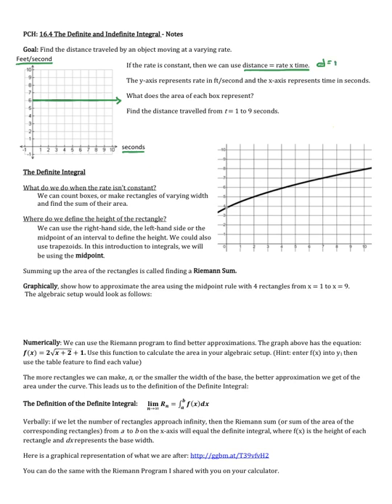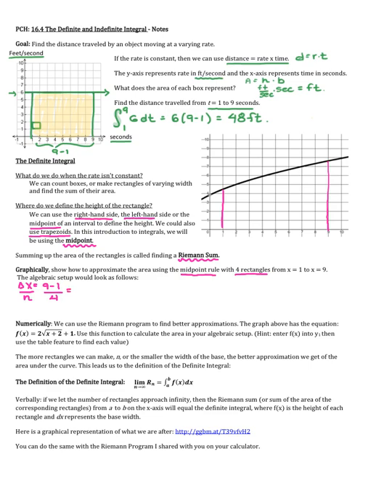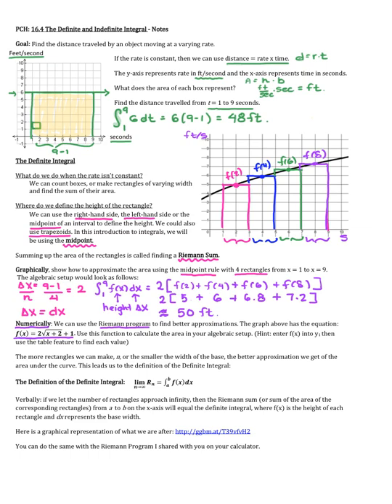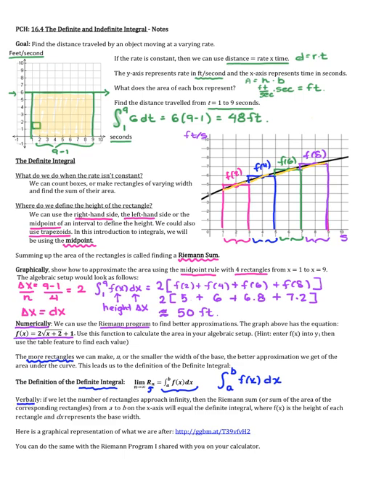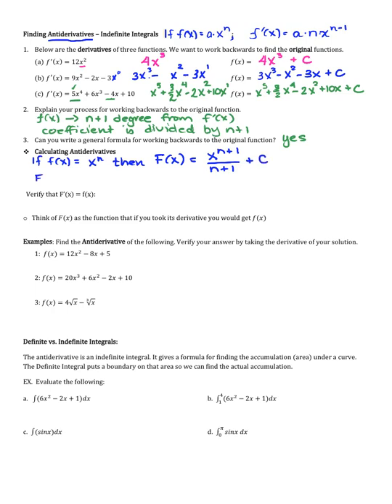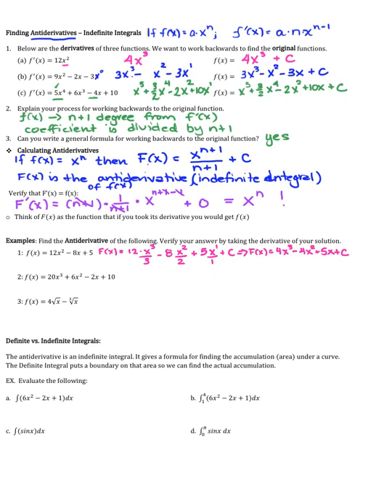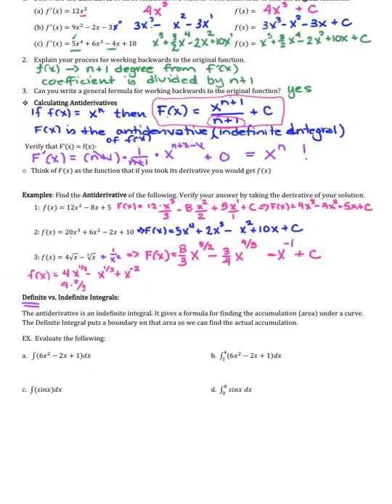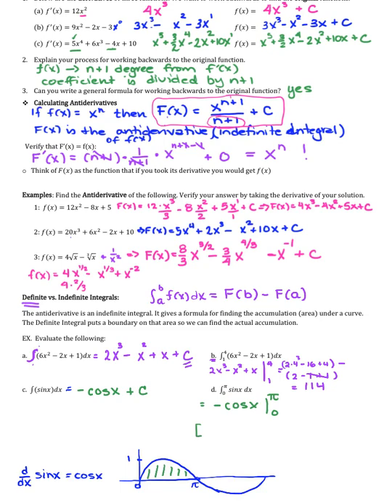PCH 16.4 Definite, Indefinite Integrals